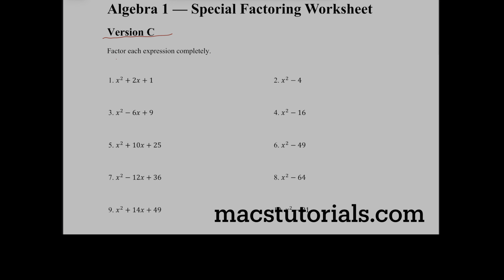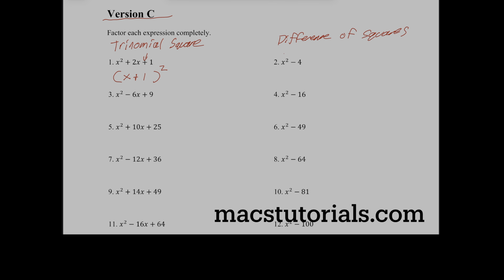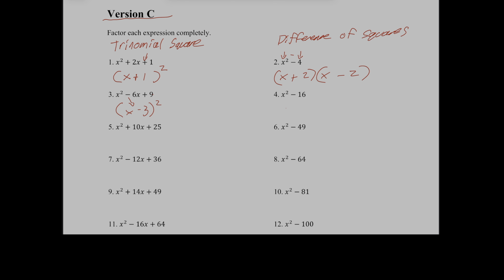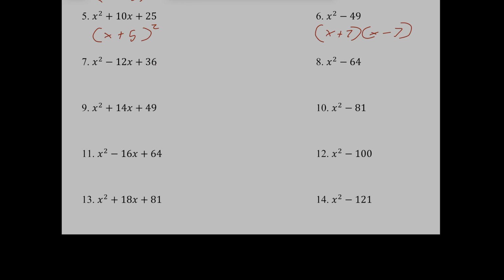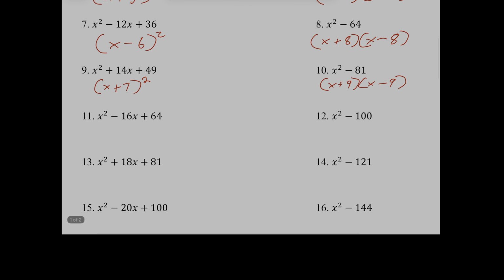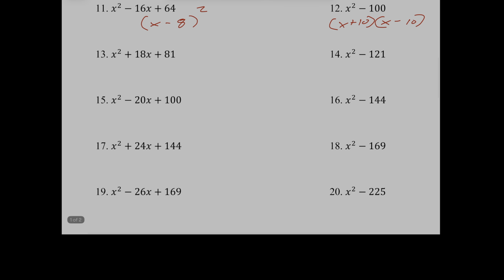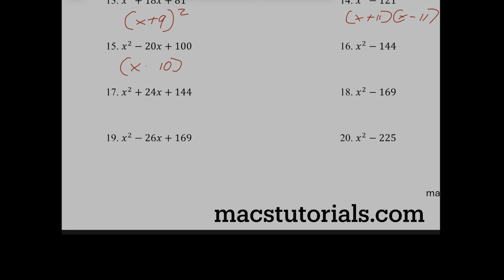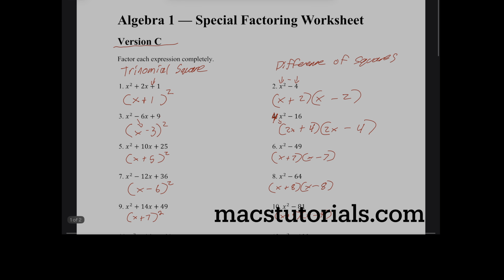9C. Special Cases Practice C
Trinomial Square
Difference of 3 Squares Algebra
Factoring
Trinomials
Binomials